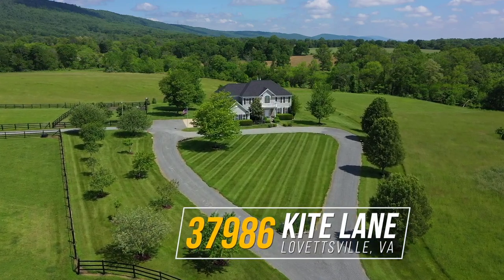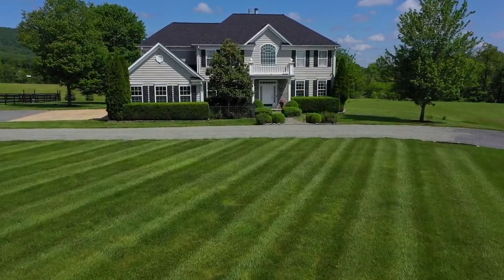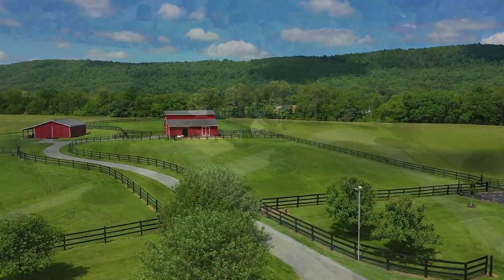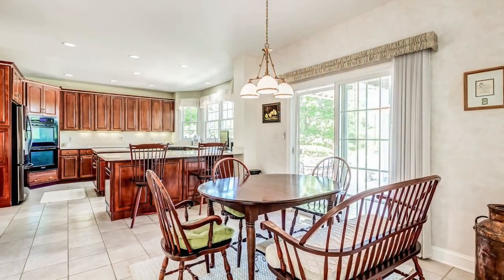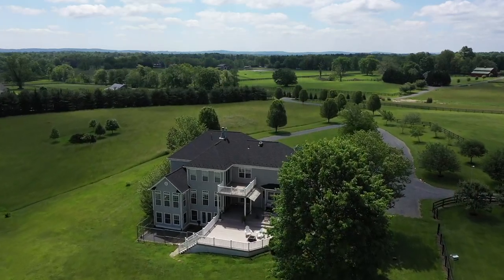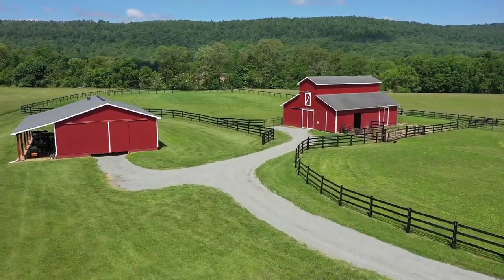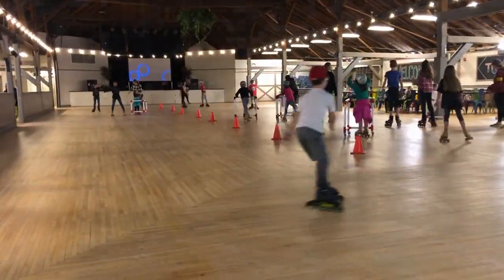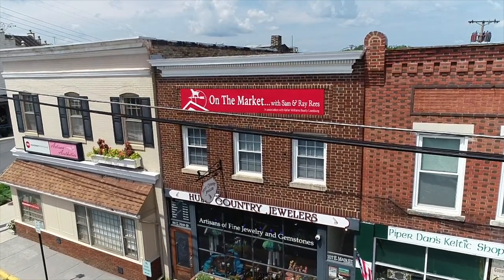37986 Kite Lane Video Lovettsville Virginia - On The Market with Sam & Ray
Exceptional Property nestled on 29 bucolic acres at the foot hills of the Short Hill Mountains yet only 15 minutes to downtown Purcellville. Truly a delight to show, the property, in pristine condition, shines with pride of ownership. Classic colonial design and meticulously cared for, you will be delighted by a mix of gracious formal rooms and fun casual spaces filled with surprises. As you come down the immaculate drive, you are greeted by gorgeous horse pastures with a picturesque red horse barn in the distance. A side load garage and separate driveway to the barn complex, make day to day living easy, while a beautiful circular drive delivers your guest to the stately front door . Step inside and here a dramatic 2 story foyer reveals a classic center hall with an entertainment sized Living Room to the right and a formal yet very inviting Dining Room to your left. Walk through the Dining Room and Butler's pantry and WOW!: the rear of the home opens up with fantastic causal living spaces all with jaw dropping views of the mountains and fields. Here you will find a lovely eat-in Kitchen with 42' cherry cabinets, a center island and peninsula seating. Just off the Kitchen is the awesome and expansive 42 X 28 multi- tiered deck with awning overlooking the mountains and pastures. With multiple spots on the deck for dining, grilling and relaxing, this deck personifies the best in an outdoor living space! Step back inside and just off the Kitchen is the open Family Room with fireplace that joins a magnificent tiled Sun-Room. Tucked around a quiet corner is the main floor office and a powder room. Also on the main floor is the generous sized laundry room with cabinets , counters and a sink. Upstairs there are 4 bedrooms and 3 full baths. The Master Suite is a haven with a lovely seating area and beautiful bedroom w/ fireplace and fantastic unexpected master balcony with views of the property and beyond. A decadent place to sip coffee in the morning! The Spa -like Master Bath has an art gallery caliber tub, gorgeous cabinets and modern shower. The Master closet is substantial. The remaining upper bedrooms consist of an en-suite bedroom and two other bedrooms with a Jack-n-Jill bath. All of the bedrooms are sun filled with ample closets and beautiful views--all accessed off the hardwood landing . Making your way to the Lower Level , you will find numerous possibilities in this well designed finished space. This level has full level walk out w/ door and windows in the 5th bedroom and recreation area. There is a kitchenette with room for table and a updated full bath. This is an ideal for an in-law, Au- pair or a dream teen- suite. The owners have enjoyed using this level as an additional entertainment area and currently use the 5th bedroom as the second home office. Also on this level, is an enormous storage area and an additional area that can be used as a workshop or more storage. Lets go outside --If horses, privacy, gardening and countless other outdoor pursuits are what you are looking for, you have found your new home. The 48 x 36 Red Barn with water and electric service, has four 12 X 12 stalls and a center aisle ideal for grooming two horses at a time. There is a tack/ feed room and an additional wash area. Above, there is a 48 X 12 hayloft. The Additional 50 X 30 Red Equipment Building has a 50 X 10 roof awning ( easily convert for additional stalls) and the interior of the building is great space for additional hay/lawn vehicle storage. For the horse lovers --the horse paddock fencing is RAMM. RAMM is heralded as one of the best horse fencing systems available. It provides a strong barrier, w/ the added safety of flexing on contact, very low maintenance, strong break-strength, has a long life, and is highly visible. Inside one of the paddocks is a 24X12 Amish Built Run-In Shed for quick shelter from an afternoon rain or snow shower. Bring the horses and move right in. 20 Minutes to Greenway to DC.